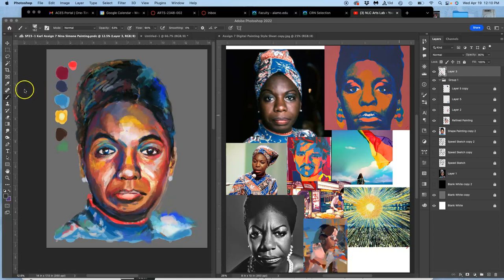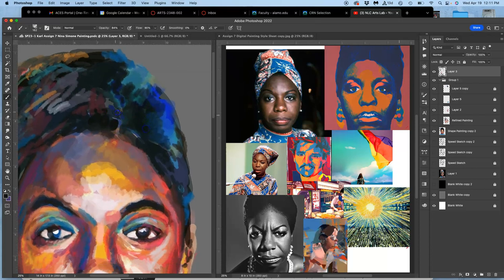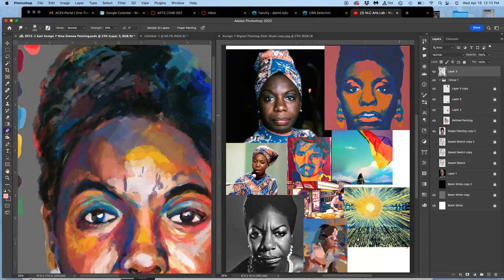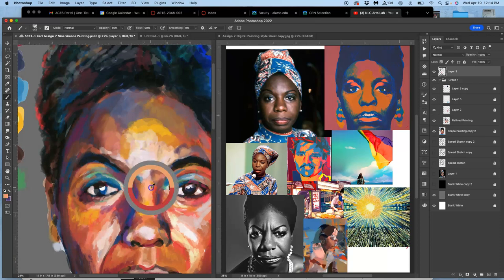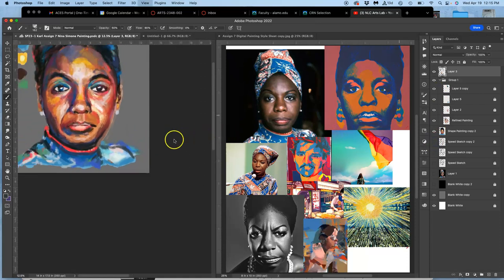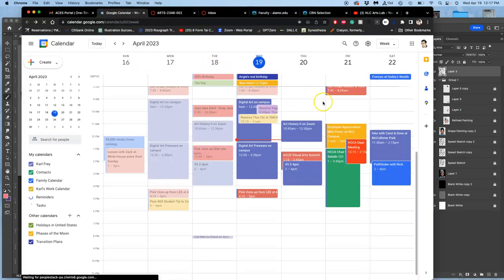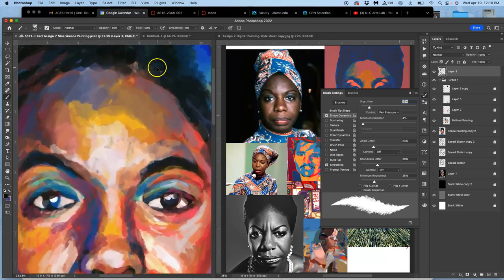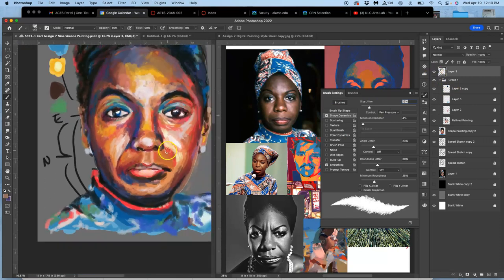9 Still More Refined Painting in Photoshop ADOBE